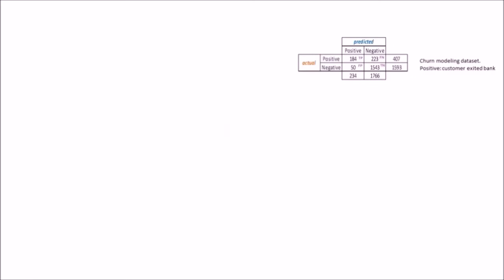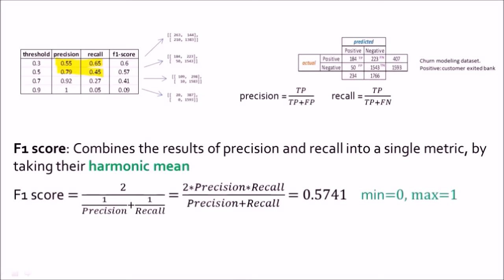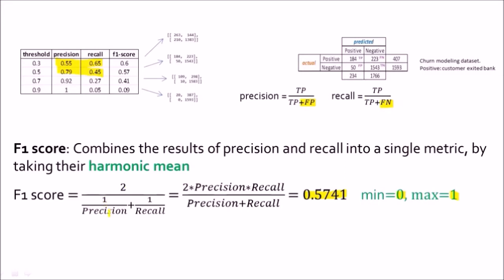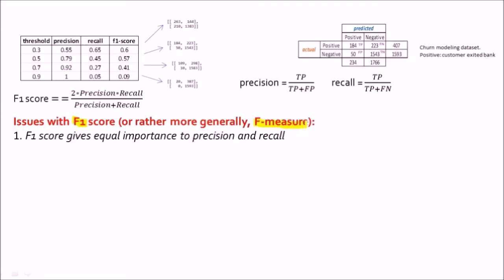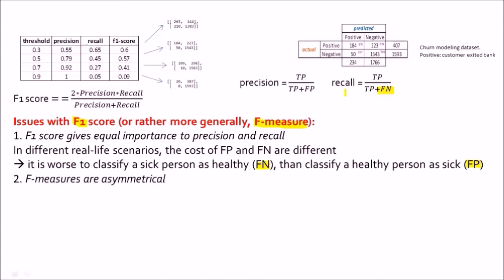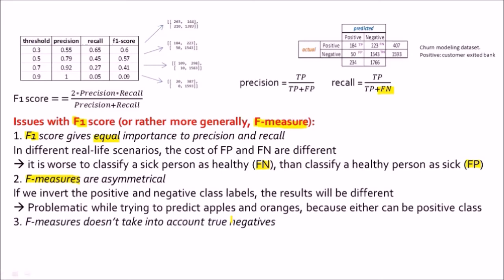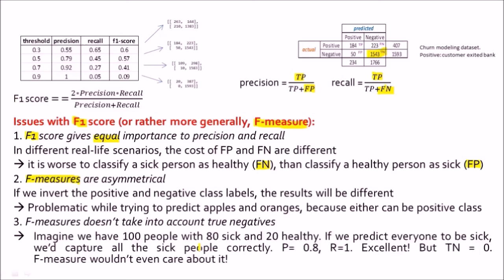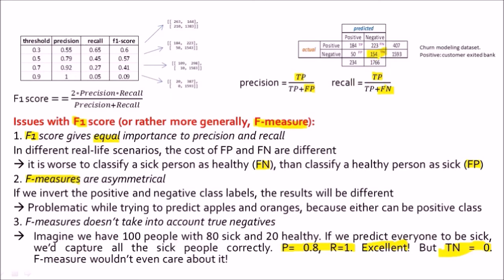F1 score and its drawbacks easily explained | Confusion Matrix Metrics Part 3 | Machine Learning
In this Part 3 tutorial on Confusion Matrix Metrics, we'll look at the F1 score and discuss some of its drawbacks and issues.

We'll see how the F1 score combines the properties of precision and recall by taking their harmonic mean, and then we'll discuss a few issues and criticisms surrounding the usage of F1 score as a metric for evaluating classification models.

I've uploaded all the relevant code and datasets used here (and all other tutorials for that matter) on my github page which is accessible here: